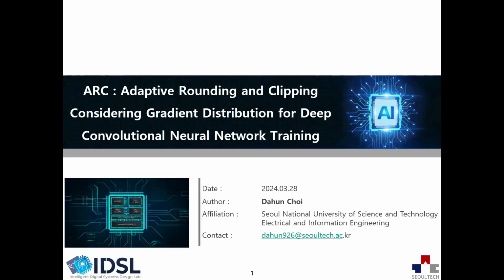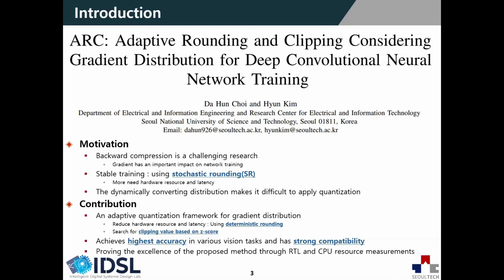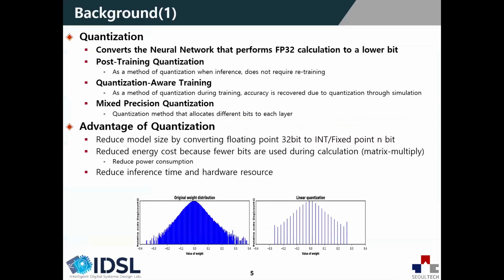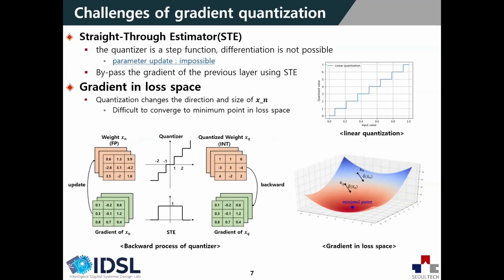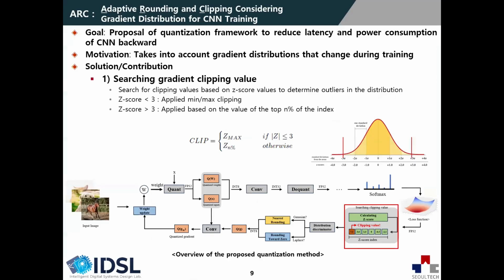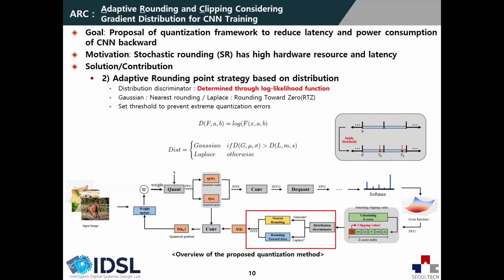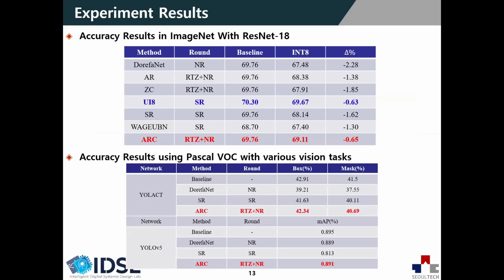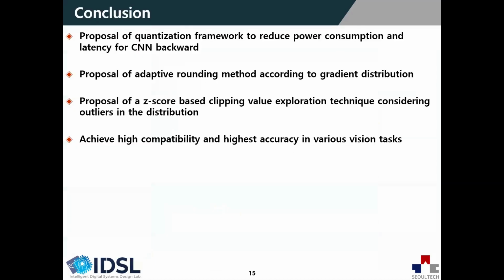[IDSL Publication] ARC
# Seminar contents
IDSL Publication Paper Review

# Paper Title
Dahun Choi and Hyun Kim, "ARC: Adaptive Rounding and Clipping Considering Gradient Distribution for Deep Convolutional Neural Network Training," IEEE International Symposium on Circuits and Systems (ISCAS 2024), May 2024.

2. Presenter